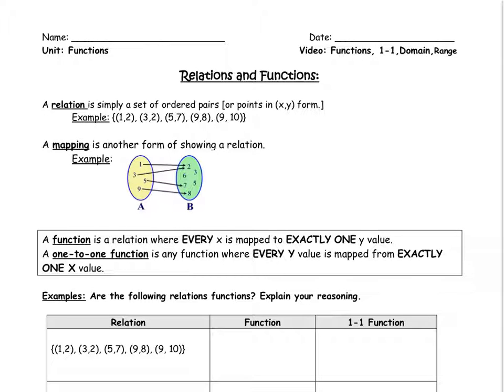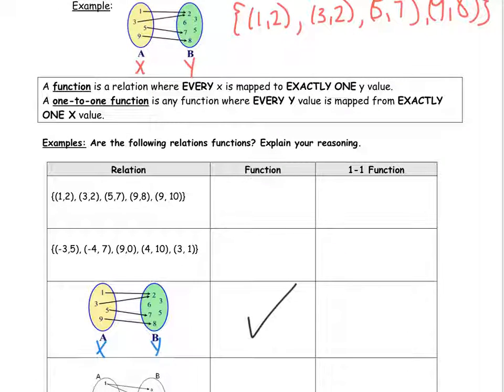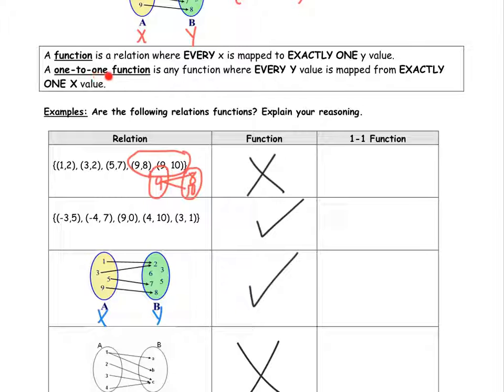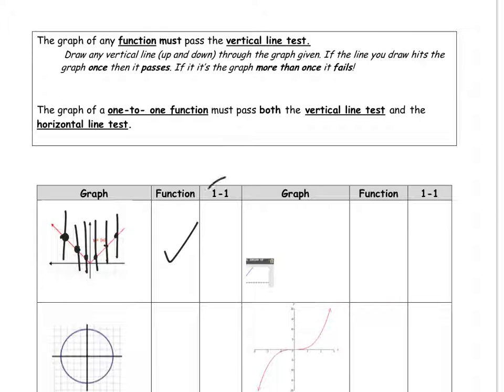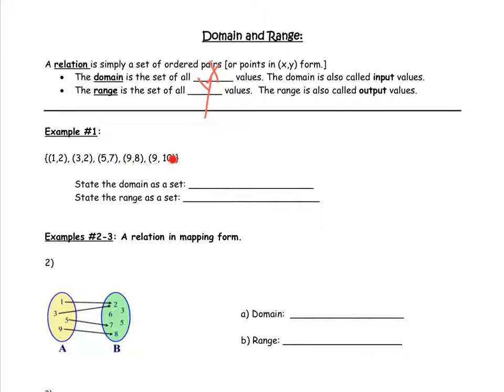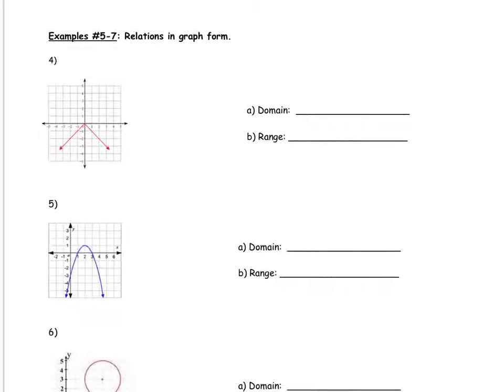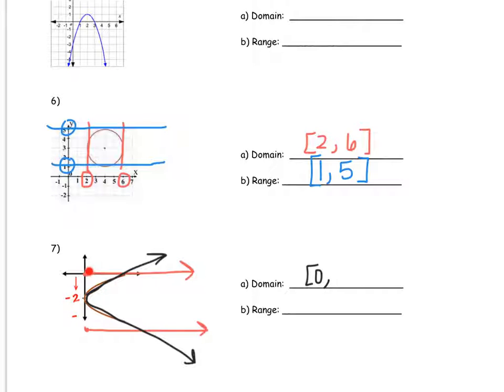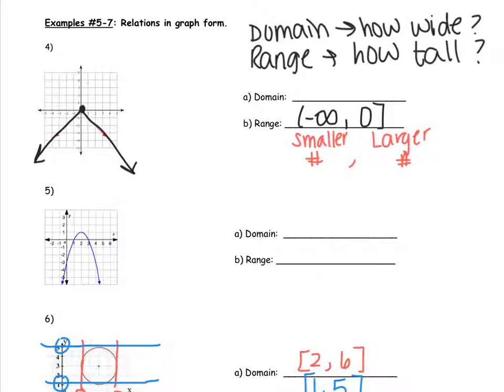Functions and Domain and Range